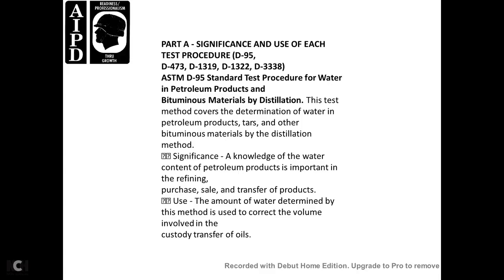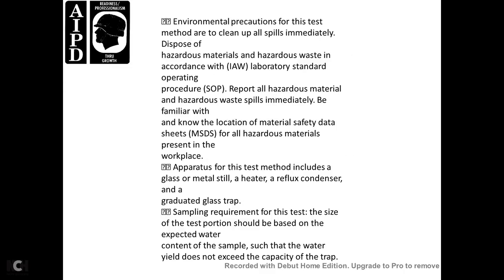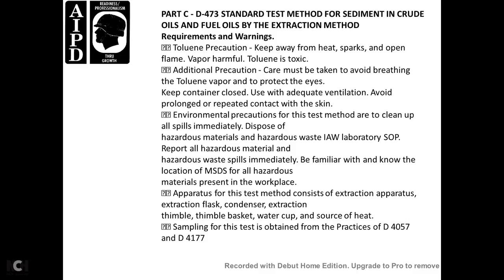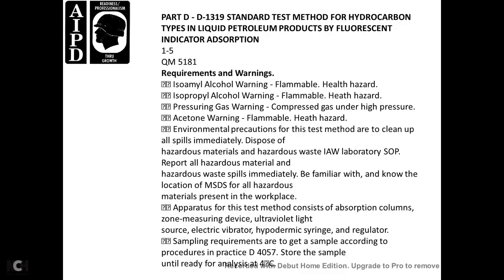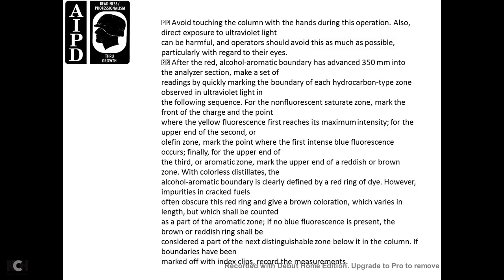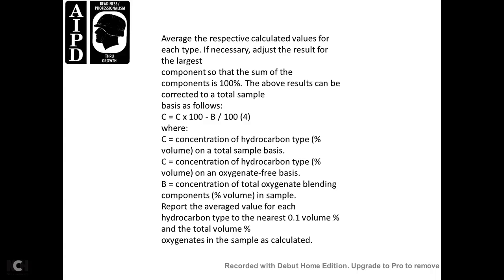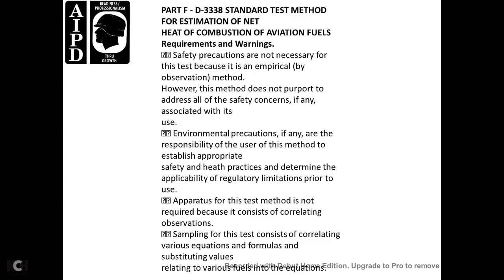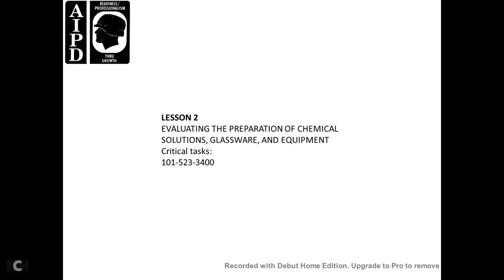AIPD DIRECT&MAINT OF LAB FAC001